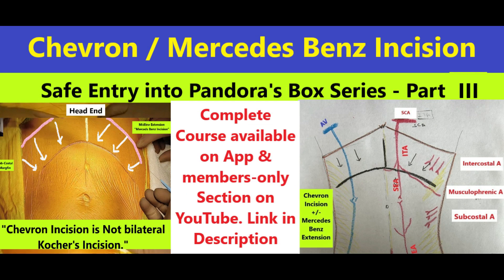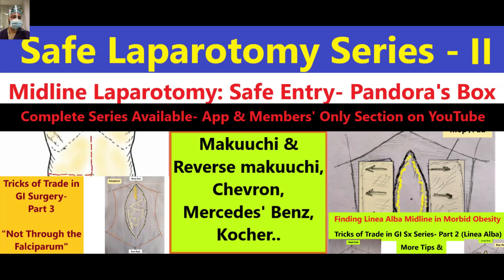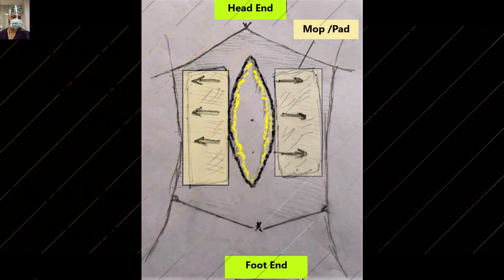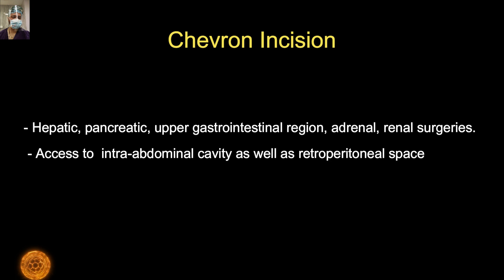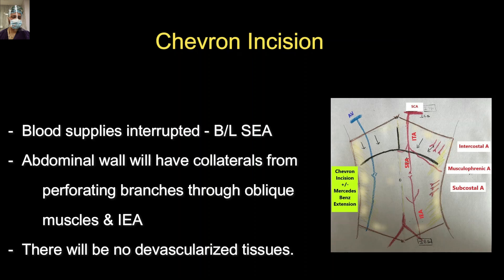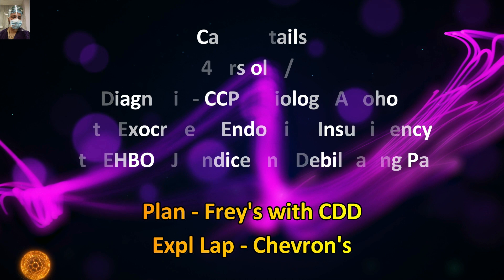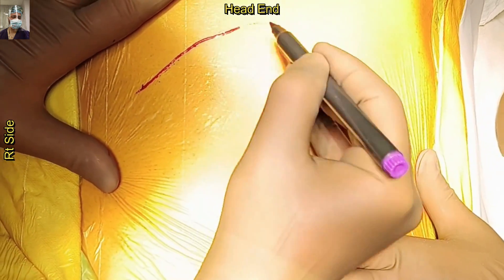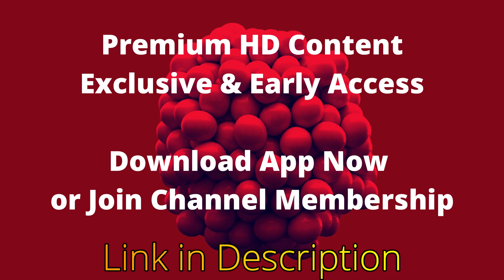Chevron / Mercedes Benz Incision- Pandora’s Box Series Part 3/3. (See Video Description for Details)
Dear Friends!
This series has been designed to address different kinds of incisions and entries into the abdomen.
In the first part, we have demonstrated the midline laparotomy in two cases and how to gain safe access into Pandora’s Box. We have shared the tricks of the trade of safe entry that will save many iatrogenic enterotomies.
In the second part, we have covered the nitty gritty details of Makuuchi Incision. Brief theoretical discussion followed by a live demonstration of surgery.
This series has been designed keeping in mind the interest of a junior trainee doing his first laparotomy and covers all the essential details for the sake of repetitions. We hope to add a new insight to your knowledge that will have a bearing on better patient outcomes.
1. Part- I: Entry into Pandora’s Box Series (Part 1) – Midline Laparotomy – Step-by-Step Guide.
2. Part- II: Makuuchi Incision - Entry into Pandora’s Box Series (Part 2) – Step-by-Step Guide for Trainees.
3. Part- III: Chevron / Mercedes Benz Incision - Entry into Pandora’s Box Series (Part 3) – Step-by-Step Guide for Trainees.

Happy Learning!
Thanks & Regards.